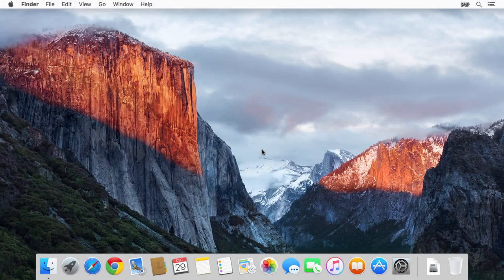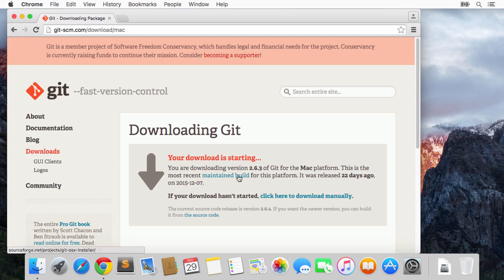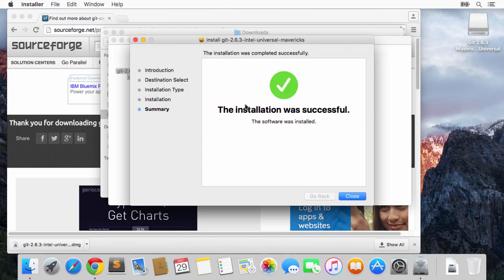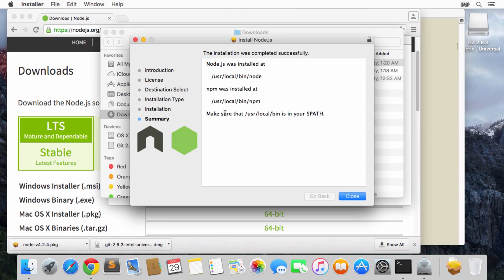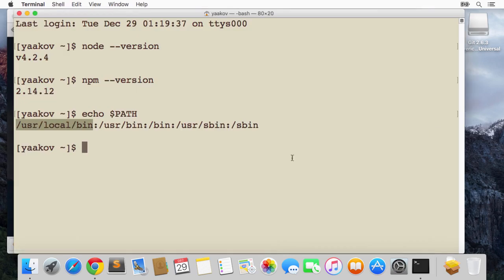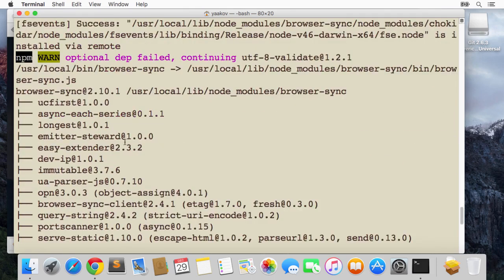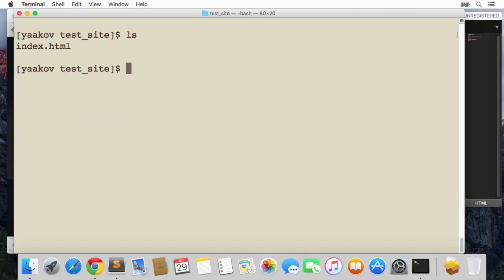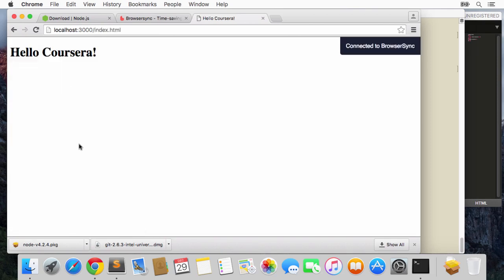Development Environment Setup part2-MacOS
HTML CSS and JavaScript for Web Developers